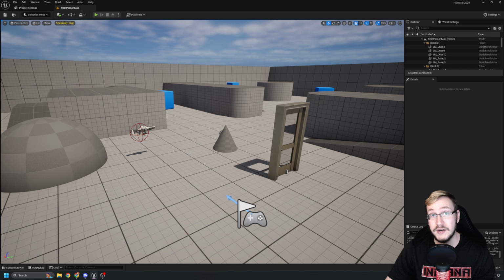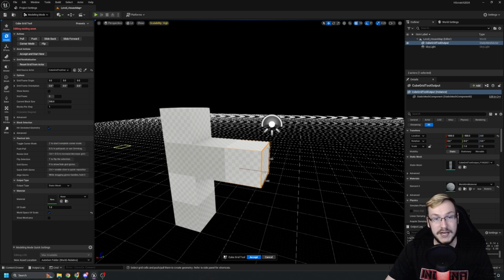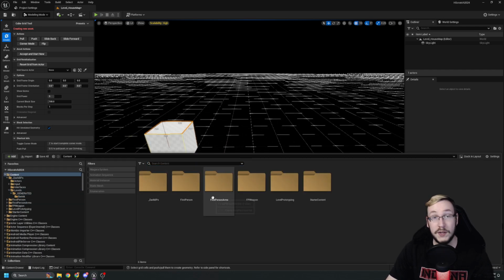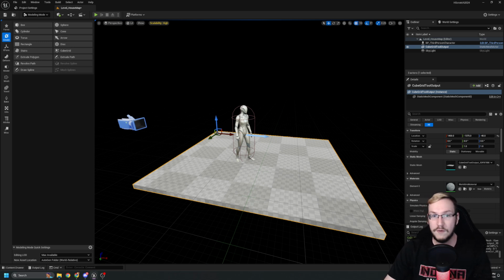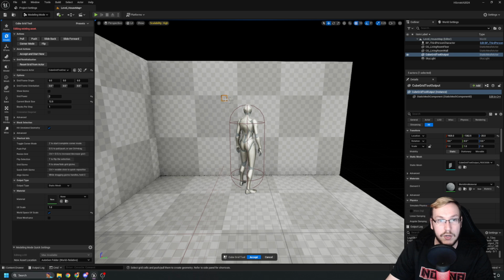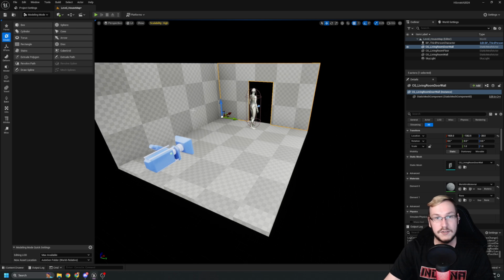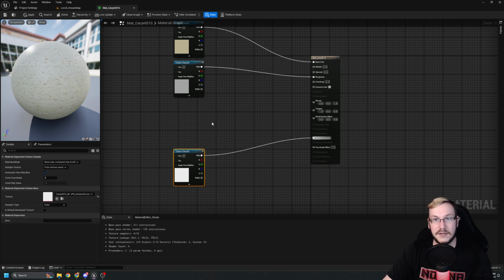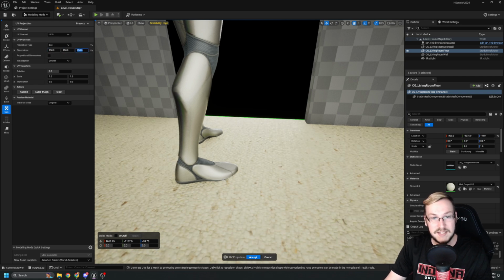UE5 - Create a Horror Game from Scratch (5) - Cube Grid & Materials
Welcome back to creating a horror game from scratch! Today we'll learn how to make a level from scratch completely in engine! Besides materials at least.